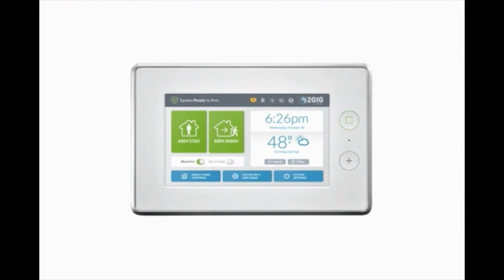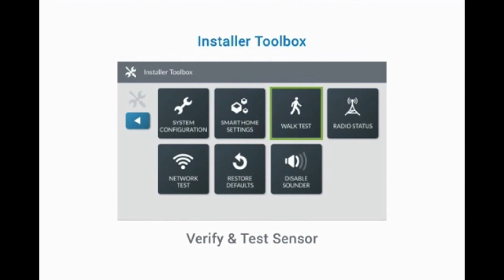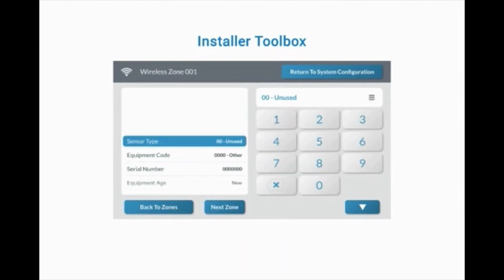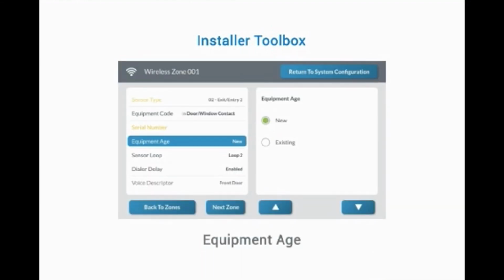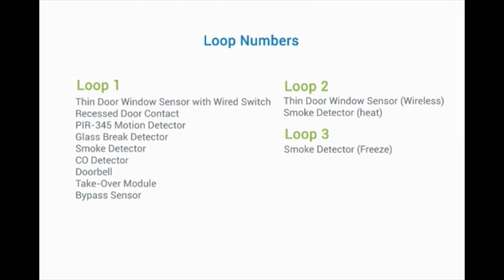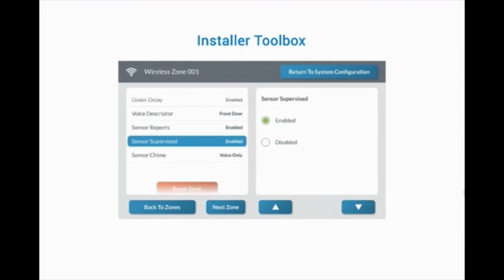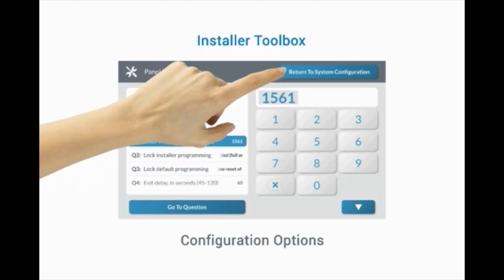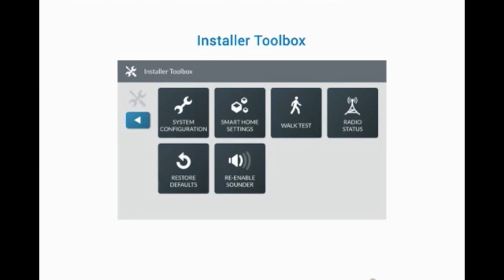2GIG GC3: Sensor & Panel Programming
This brief how-to video will discuss the methods used to program sensors in to the 2Gig GC2 control panel.

The 2Gig GC3 control panel is the latest innovation from Nortek Security. The control panel is more intuitive and user-friendly than the predecessor: 2Gig Go!Control. This video will show you a quick run down of the home screen options and take you step by step on programming sensors in to your new system.

Follow along with the intuitive video to learn how to install sensors using the GC3 Tool box menu.

First you will enter the tool box menu by pressing the 2Gig logo in the upper right hand of the touch screen. Enter the installer code to access the menu options.

As you will learn in the video, sensors can be added, configured and various options enabled using the system configuration menu option. Press the system configuration button to access these menu options.

The smart home settings option is used for configuring Z-Wave devices for inclusion, exclusion, and configuration.

The walk test option will allow you to test each sensor that is connected to the system. As you will learn in the video, this is the option you will use to verify the sensors are working properly.

Radio status is the option that will display the GSM radio signal strength and condition. This will alert you to any issues with communications with the central station. The video will discuss the three remaining options: network test, restore defaults and disable sounder.

Press the system configuration menu option. You will see in the video that there are 5 sub sections in this program option. For this video and programming wireless sensors, press the wireless zones option. Note that the GC3 is able to control 100 wireless zones.

Follow along with the video for detailed configuration instructions. You will enter the zone and the device by using the menu buttons and arrow keys on the screen. Find and select your device as it is listed on the screen.

Next, you will need to enter the equipment code for the sensor you are programming. You can either enter the sensor’s 4-digit code, or select it from the drop down menu. The video will show you the drop down menu option.

The video will walk you step by step through each option needed to include the sensor. You must enter or automatically learn In the serial number for the device. The video will tell you how to accomplish this.

Once all the options have been entered, the sensor is now programmed to the control panel. With the sensor programmed and the zones enabled, press the return to configurations menu button and all the changes made will be displayed. Click save to lock in your changes.

You should always test your configuration. You can do so by following along with the video. Press the walk test menu option to ensure your sensors are being monitored by the panel correctly.

You can view our other GC3 videos to learn even more about configuration of the control panel.